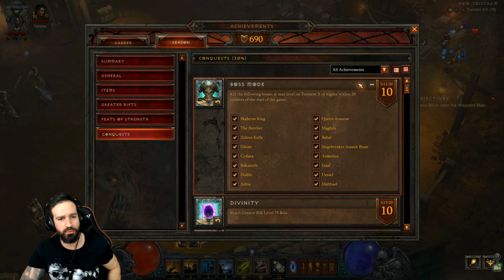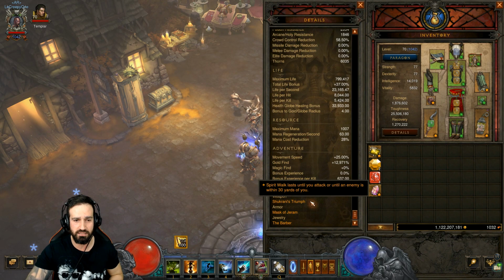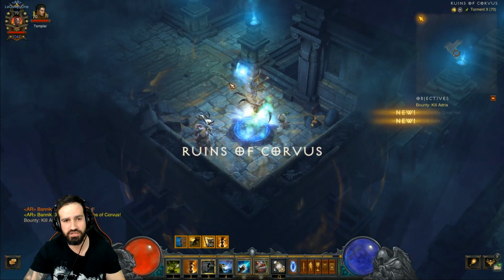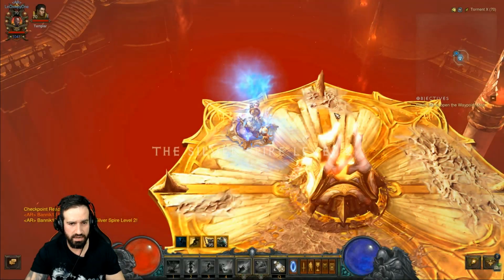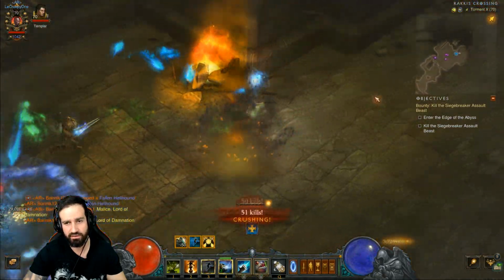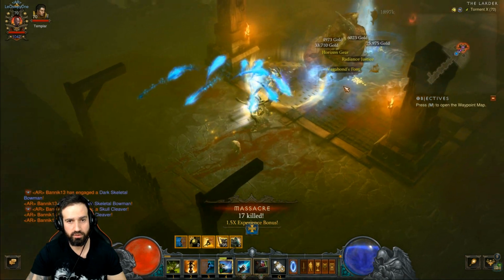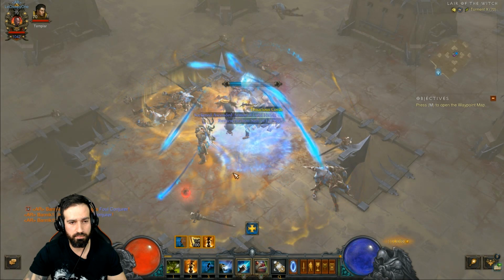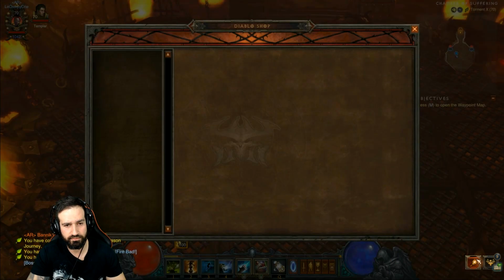[DIABLO 3] Boss Mode Conquest Achievement Run | Seasonal Guardian Achievement and Rewards!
Mundunugu Witch Doctor completing Boss Mode Conquest Achievement and the Season Guardian Achievement!

Initial release date: May 15, 2012
Developer: Blizzard Entertainment
Series: Diablo
Genres: Action role-playing game, Hack and slash
Modes: Single-player video game, Multiplayer video game